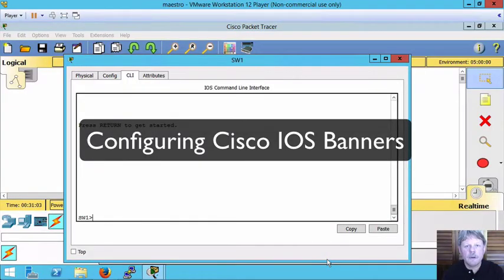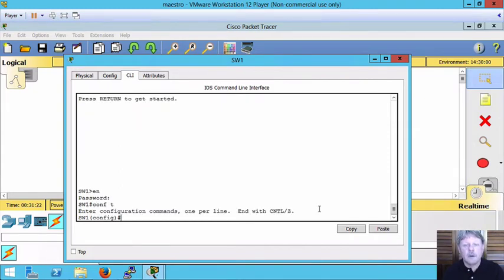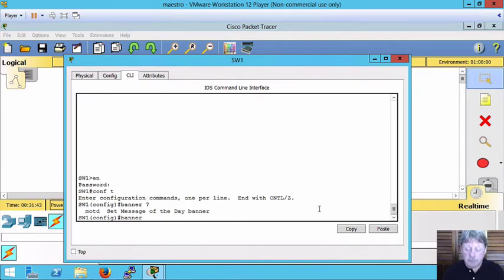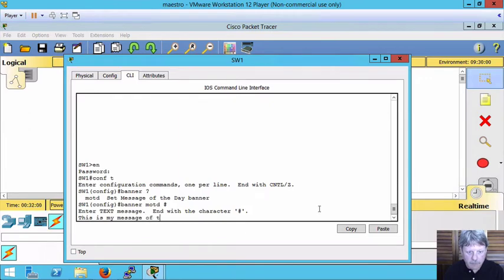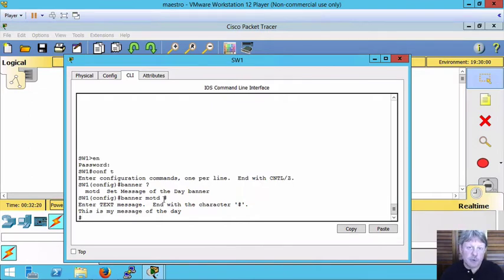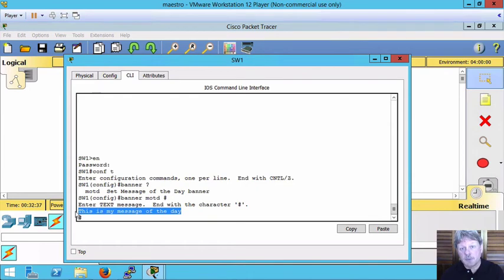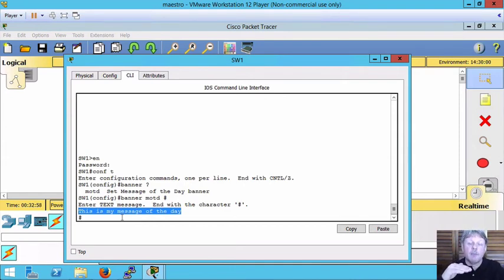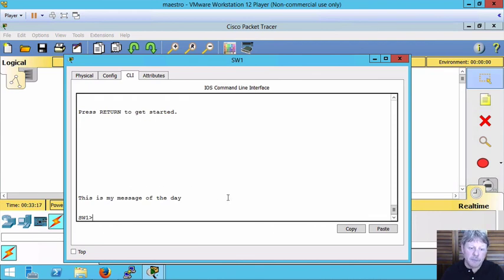Cisco IOS Banner Configuration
Demonstrates configuring a MOTD banner on a Cisco IOS device